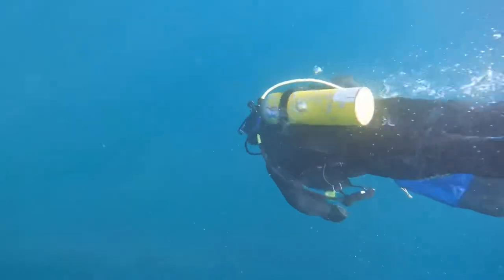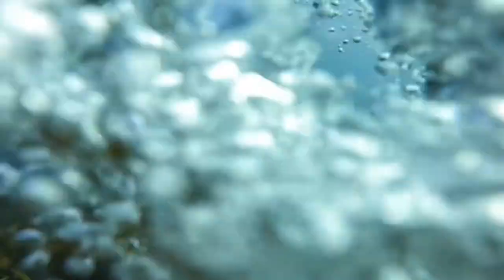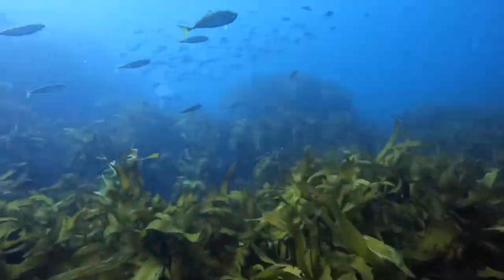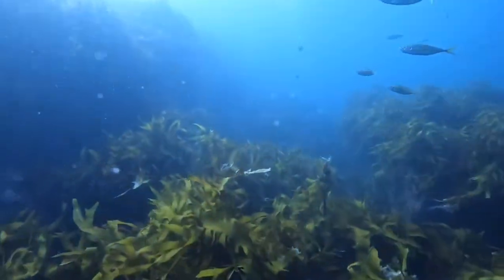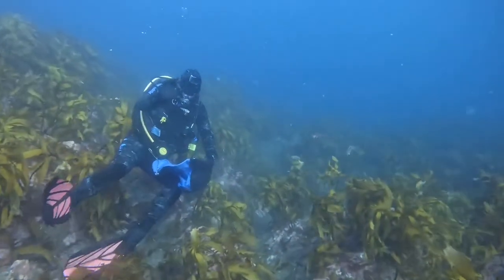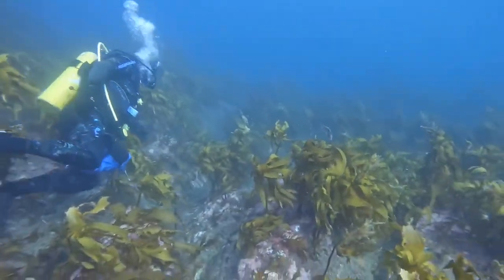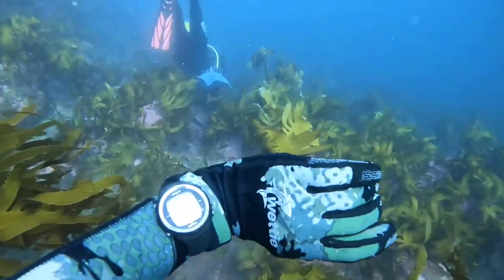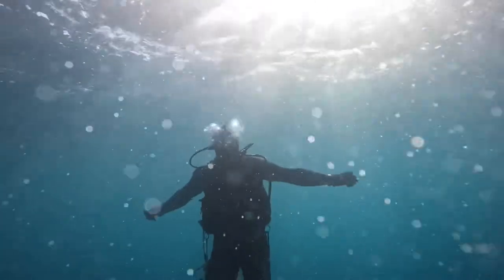Scuba diving New Plymouth’s Sugarloaf Island’s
Scuba diving the sugarloafs, normally free dive here but it’s a good opportunity to survey the deeper area’s.